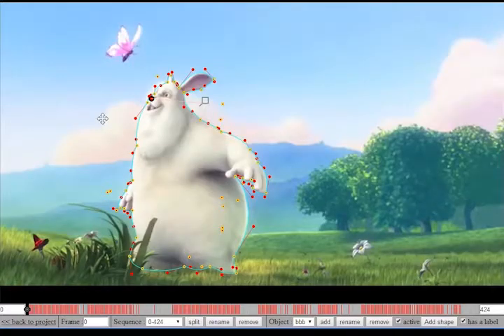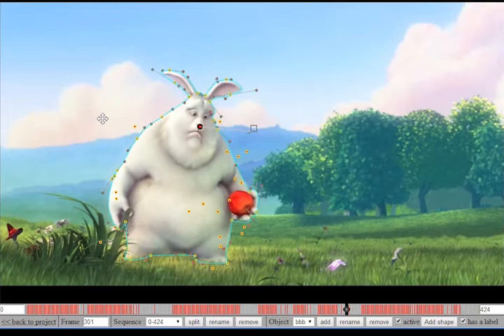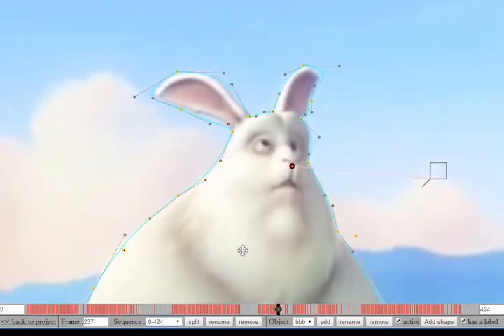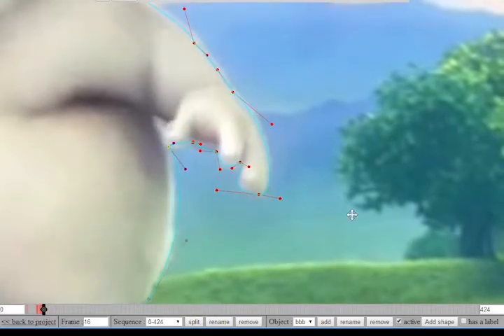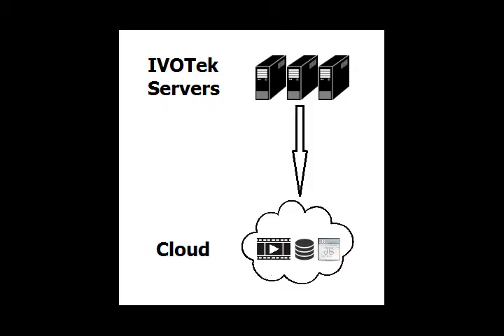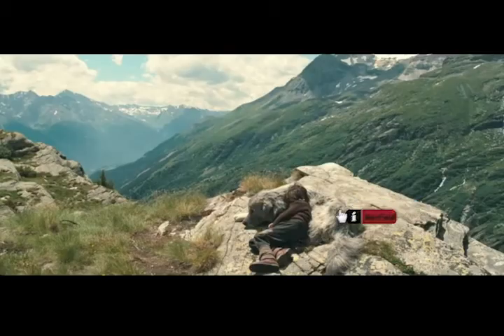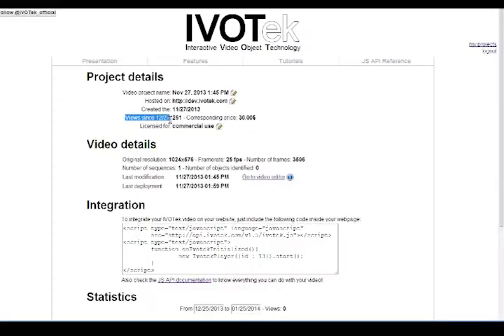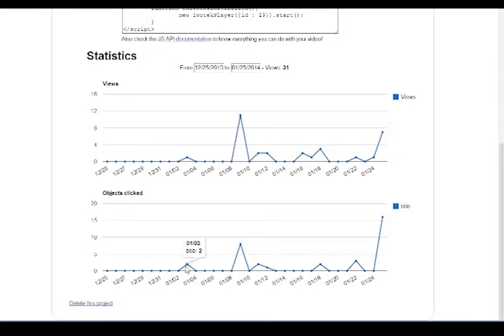IVOTek - Interactive Video Object Technology presentation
This video describes the interactive video technology IVOTek which brings interactivity to objects on a HTML5 online video.
It shows the different features that can be used to identify these objects and gives an overview of how these interactive videos are created using our online tools and our online editor:
The objects can be identified by using a precise outline that follows the deformation of the shapes or by using labels and tooltips.
It demonstrates the rotoscoping and rotoshop features using per-point interpolation and tracking algorithms.
It also shows the statistic engine and the javascript API used to customize the player.
to get more information and to create your own interactive video!